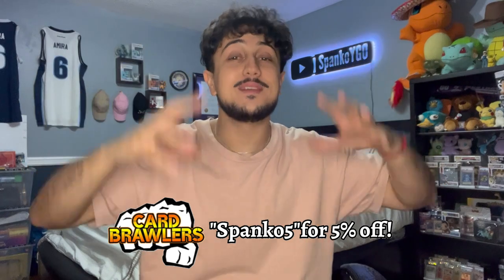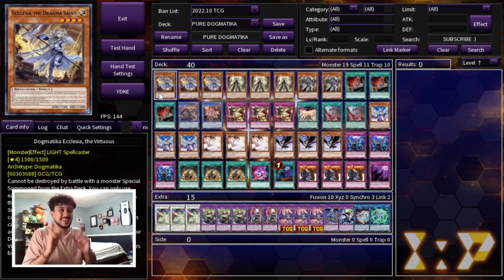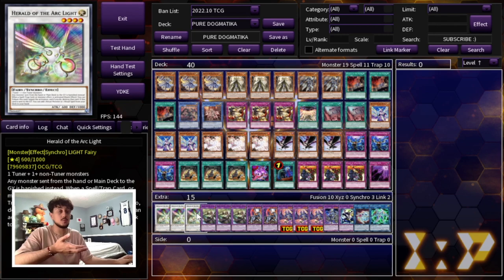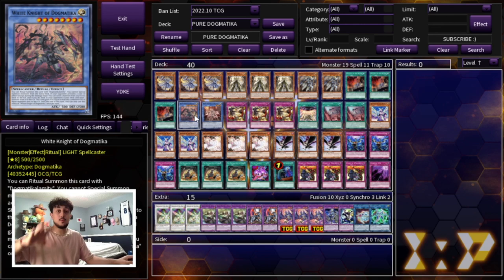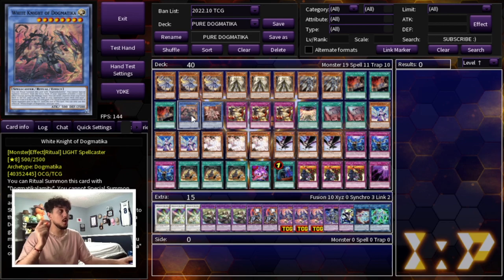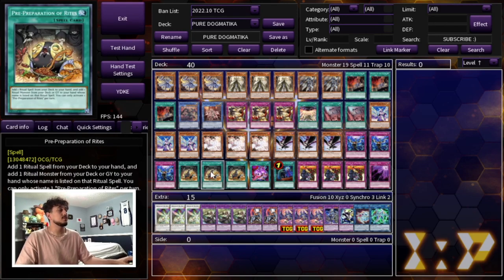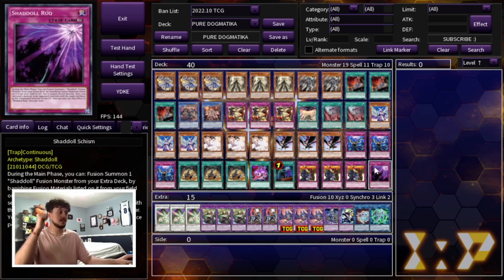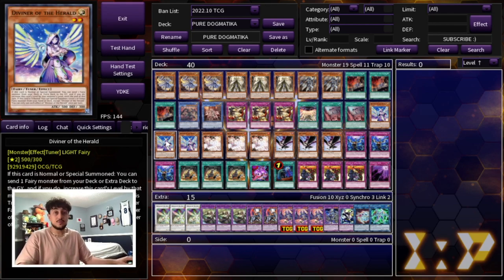RIP EXTRA DECK! Pure Dogmatika Deck Profile | Post October 2022 Banlist